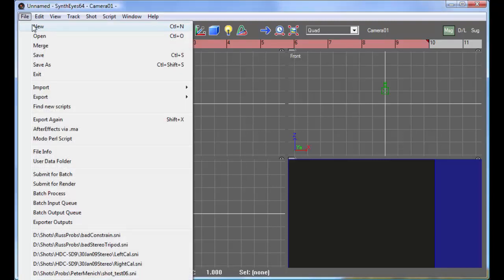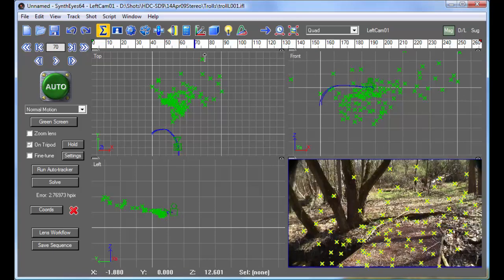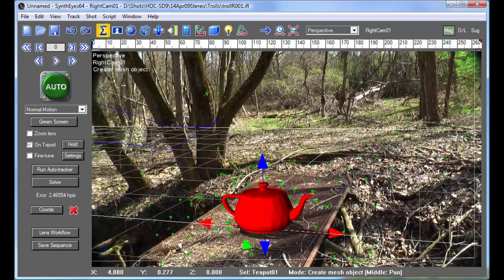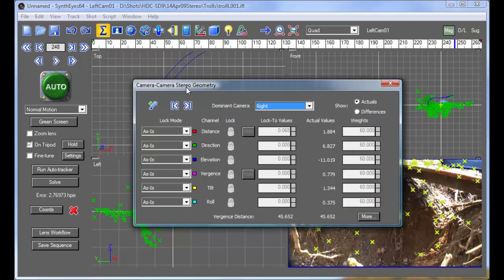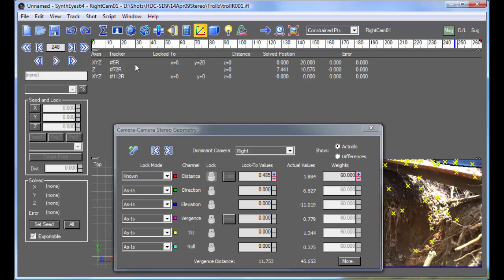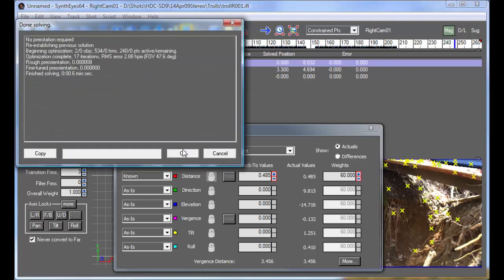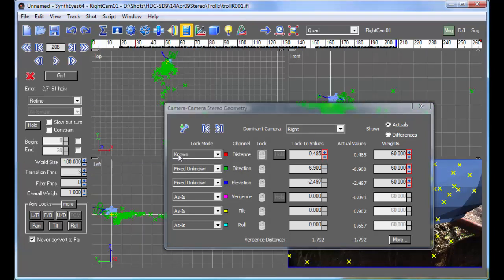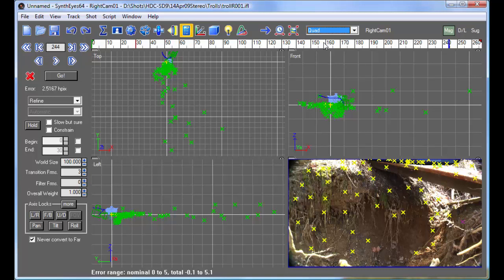Basic Automatic Stereoscopic Tracking and Solving with SynthEyes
Join Russ Andersson  as he guides you through the automated tracking and solving capabilities of SynthEyes.

Learn how to set up stereo shots, perform automated tracking, and solve for camera motion in 3D space. Discover essential techniques for setting up coordinate systems, adjusting camera parameters, and refining solves for accurate results.

Explore the control panel for managing the relationship between cameras and optimizing tracking data. Enhance your understanding of stereo tracking fundamentals and unlock the full potential of SynthEyes for your projects.